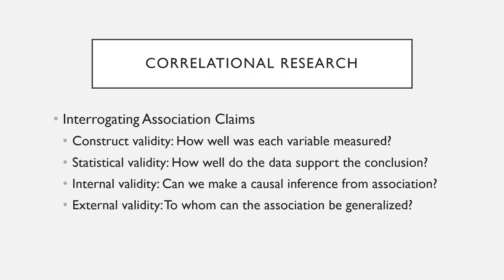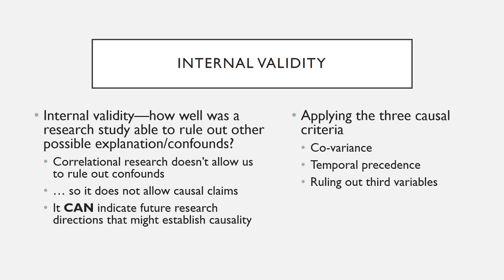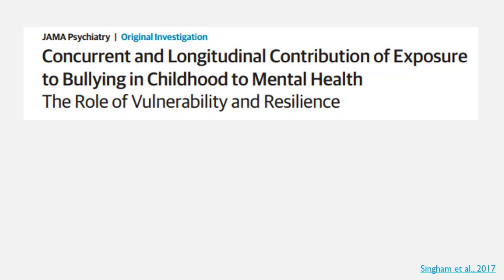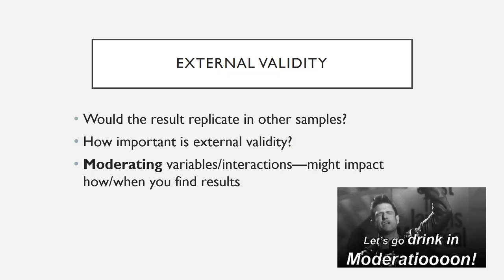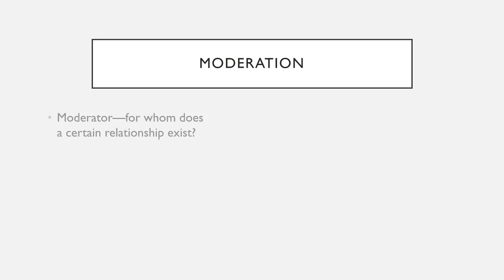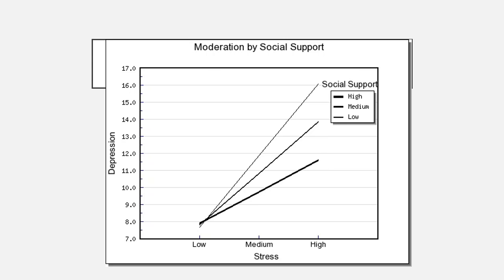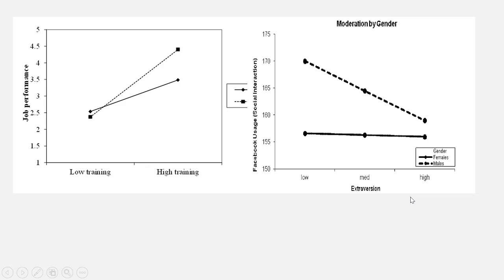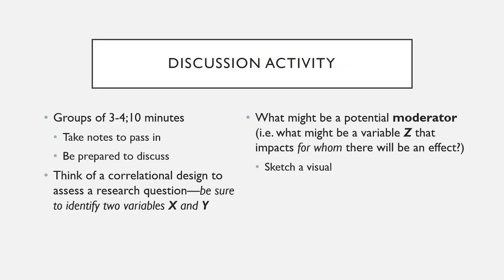Correlations 2 Part 2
Complex correlational design (longitudinal; moderation).